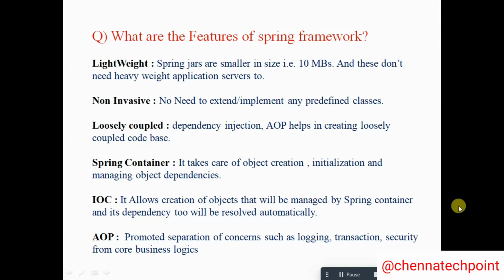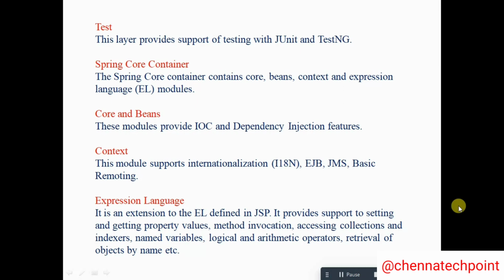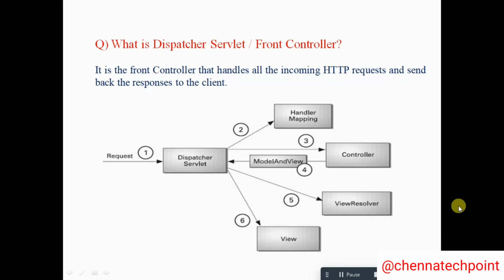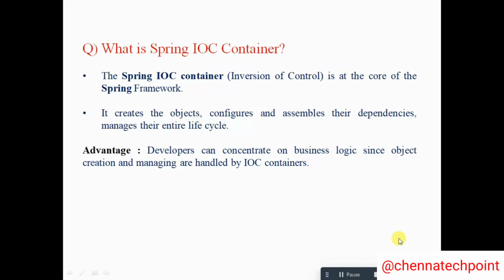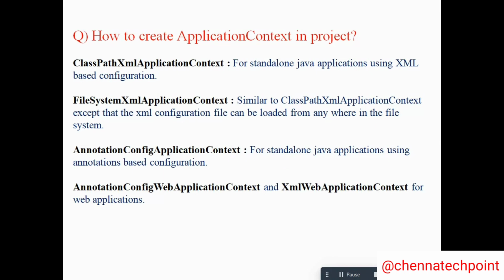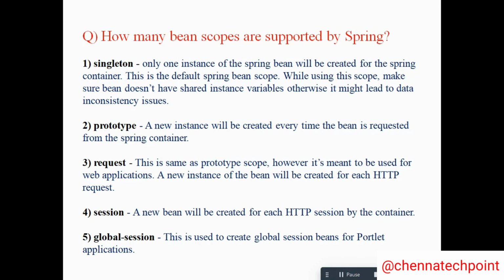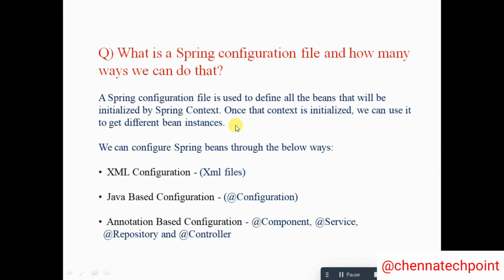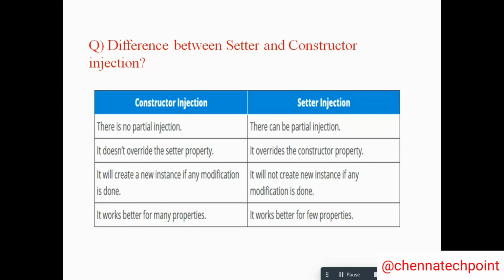Spring Interview Questions and Answers for Freshers and Experienced | Spring Framework Training